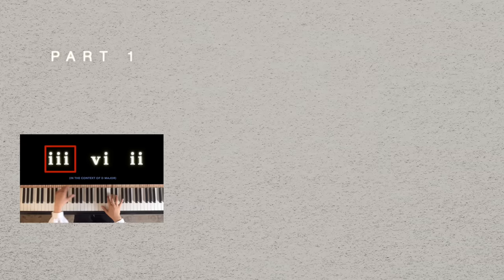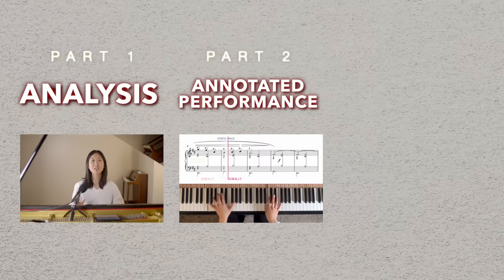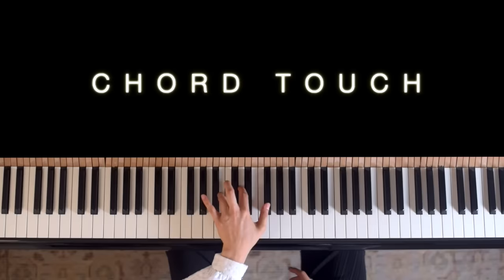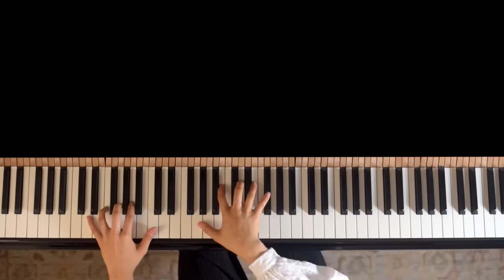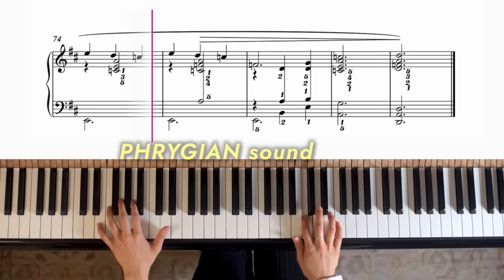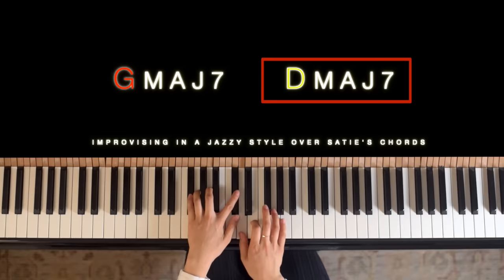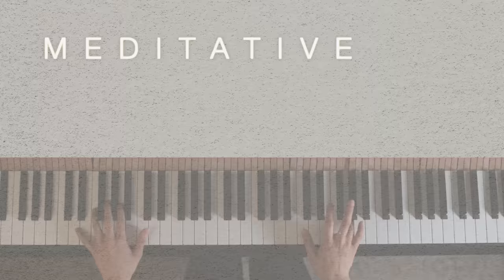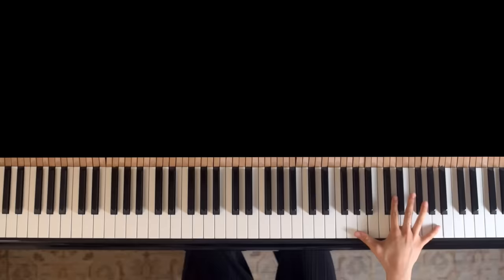What Makes Erik Satie’s Gymnopédie SO GENIUS?!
Learn music with Tomplay for a FREE 14-day trial with this

Produced and edited by Nahre Sol

3410 La Sierra Ave STE F1123